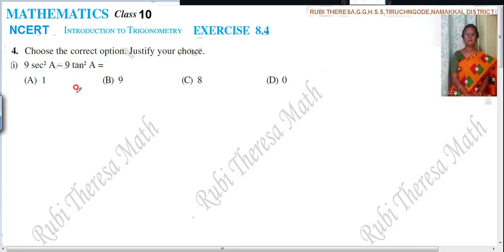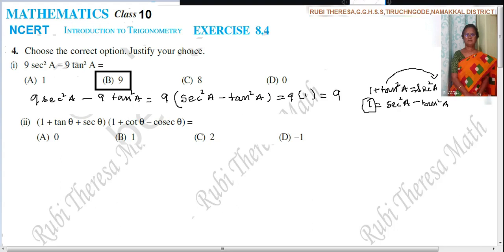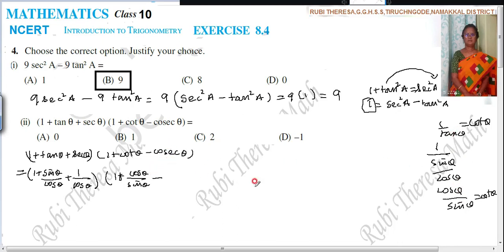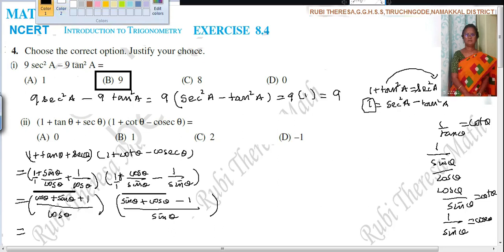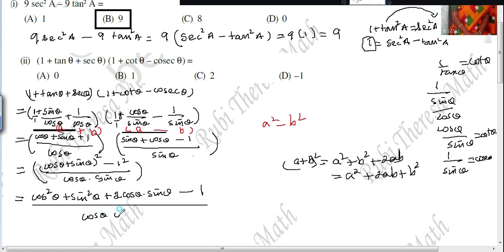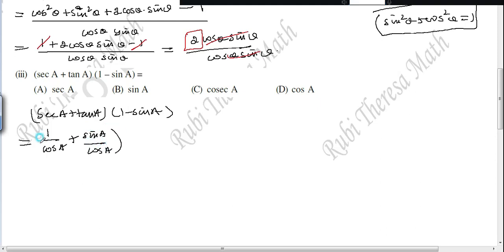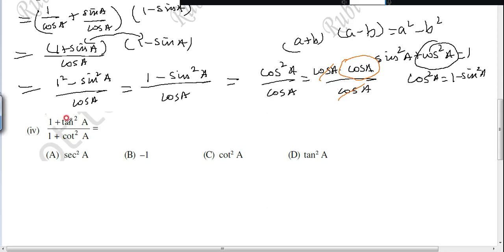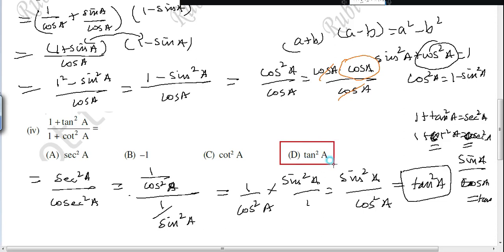NCERT _ CBSE _ INTRODUCTION TO TRIGONOMETRY _ CHAPTER 8 EXERCISE 8.4 _ PROBLEM 4